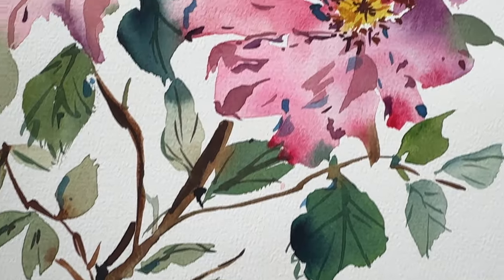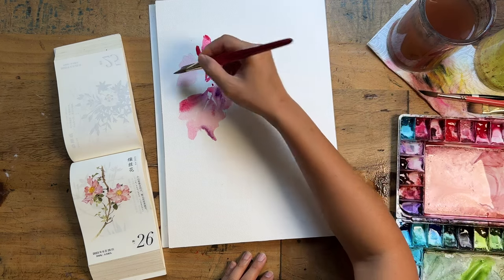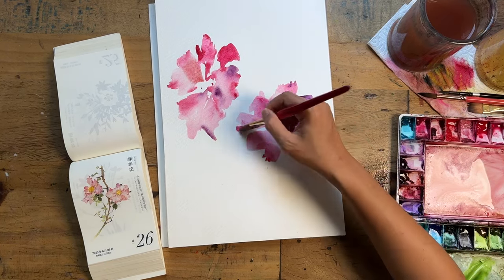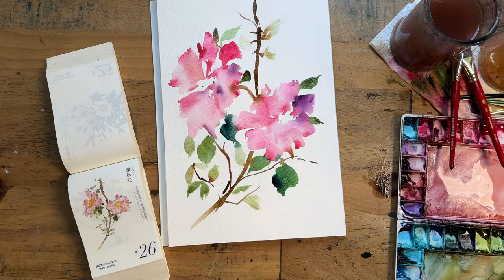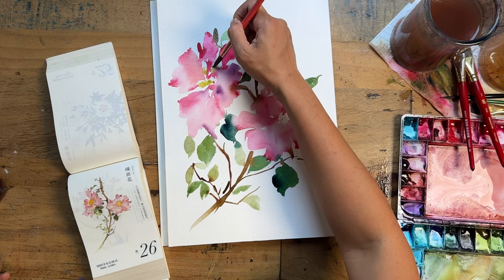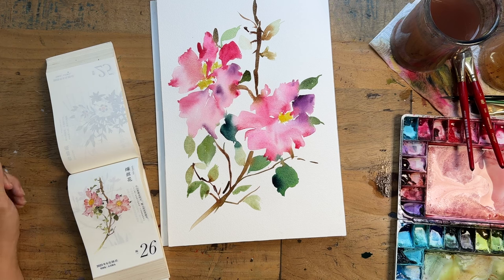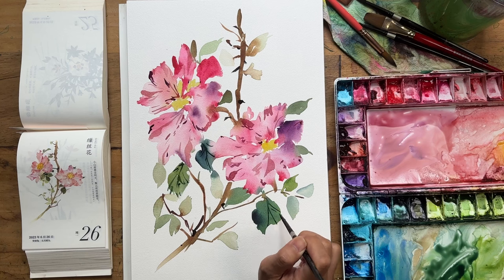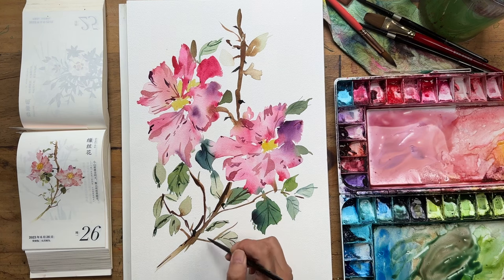Silk Flower Watercolour Painting & Chat about Perfectionism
In this video, I paint this beautiful silk flower and chat to you about perfectionism and how it can be the biggest obstacle in enjoying our art practice. I also offer 4 tips on how you can combat perfectionism. Enjoy!

FREE 9 Secrets to Loose Florals mini Ebook PDF download 👉🏼Sign up

BRUSHES
Princeton Heritage 1inch Flat

PAINT
Rembrandt Colours I use

Cobolt Blue

Holbein
Burnt Umber
Sap Green

Sap Green
Shadow Green
Scarlet Lake
Opera
Permanent Rose
Lemon Yellow